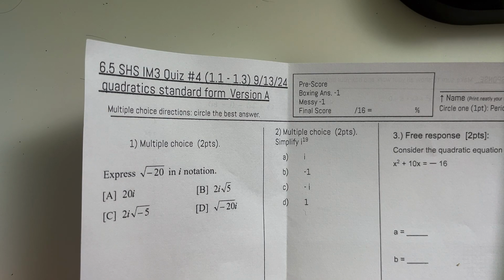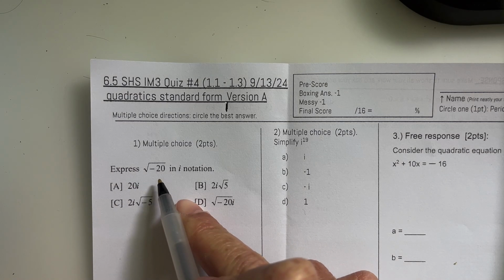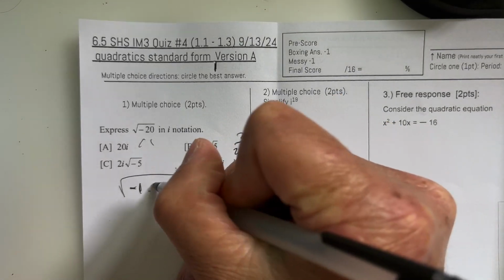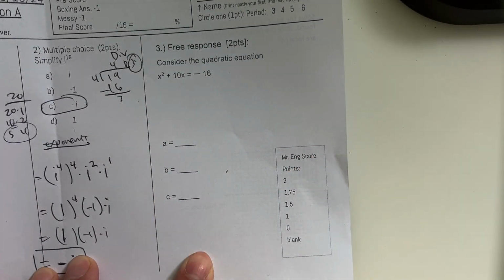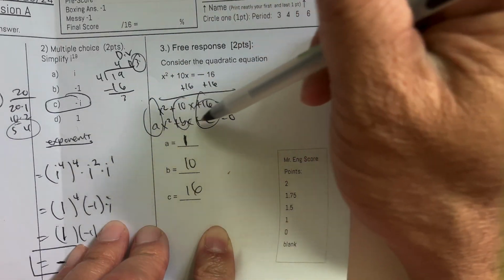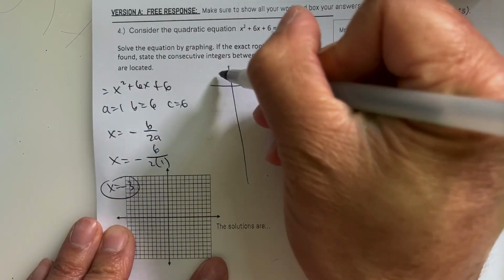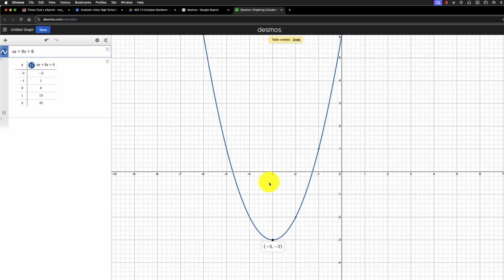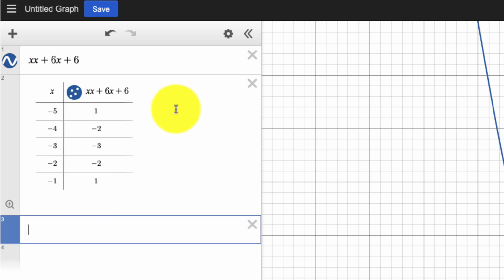6.5 SHS IM3 Quiz #4 Version A (1.1 - 1.3) 9/13/24 quadratics std. form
quadratic graphing, solutions, complex numbers,